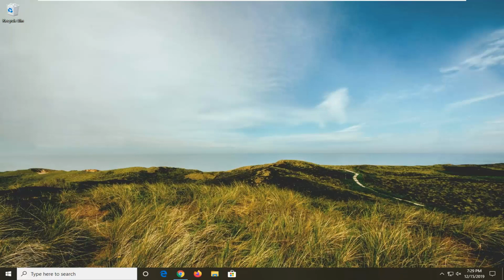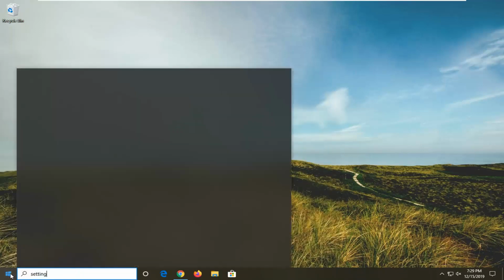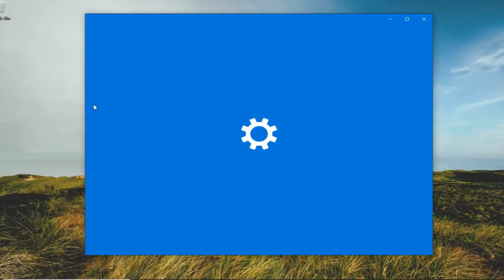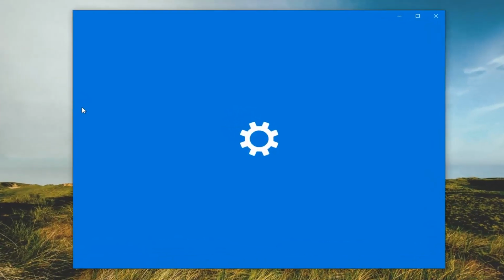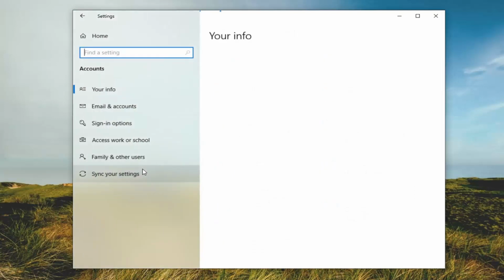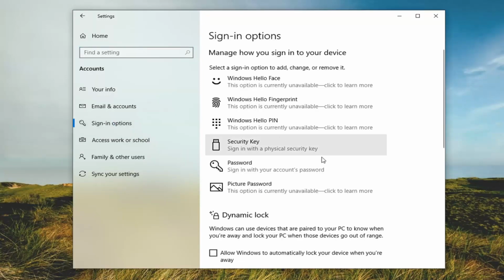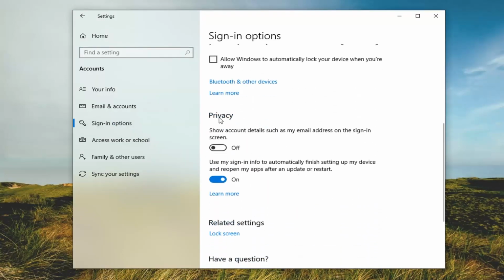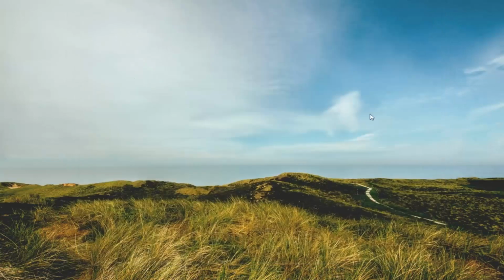Stop Auto Reopen of Programs after Restart in Windows 10 [Tutorial]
One of the many small changes in Windows 10's Update is that the operating system can now automatically reopen programs that were running before shutdown or restart. If you shut down Windows 10 with some apps (e.g., Chrome browser, Microsoft Excel, Microsoft Word) open, some of them are relaunched at next startup, which is undesirable; to put it fairly, it can be annoying for many. How to disable this feature?

When you shut down or sign out, Windows 10 remembers which applications you had open. It automatically launches them the next time you start your PC. You can disable this if you’d like to sign into a clean desktop.

Starting with at least Windows 10 build 18963, you can have Windows automatically save your restartable apps when you sign out, restart the computer, or shut down the computer and restart them after your sign in.

This new Restart apps setting has been separated from the old Use my sign-in info to automatically finish setting up my device and reopen my apps after an update or restart setting.

Starting with Windows 10 build 18990, in addition to registered desktop apps, when you opt into this setting, the majority of open UWP apps are now also automatically restarted as well. To reduce sign-in time, UWP apps are restarted minimized, in a suspended state, giving Windows and other apps more resources to get started.

This tutorial will show you how to turn on or off automatically restart apps after sign in for your account in Windows 10.